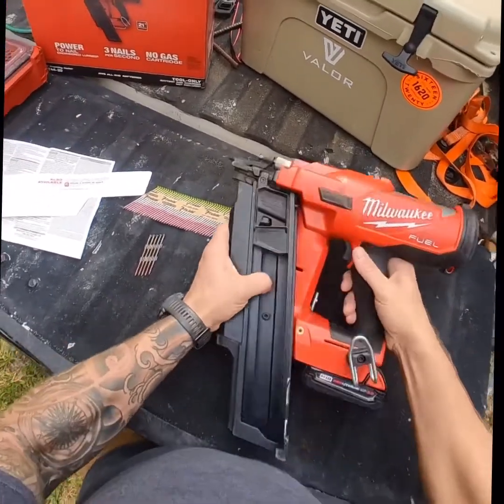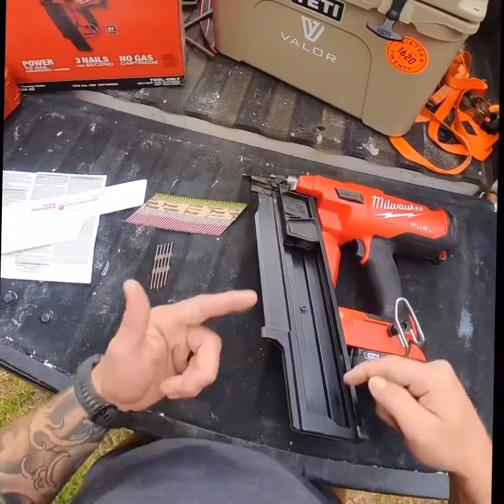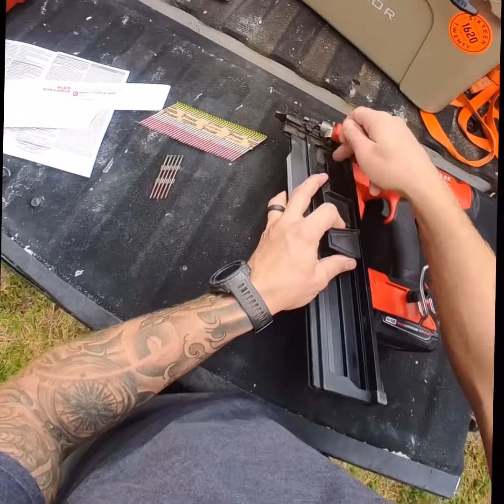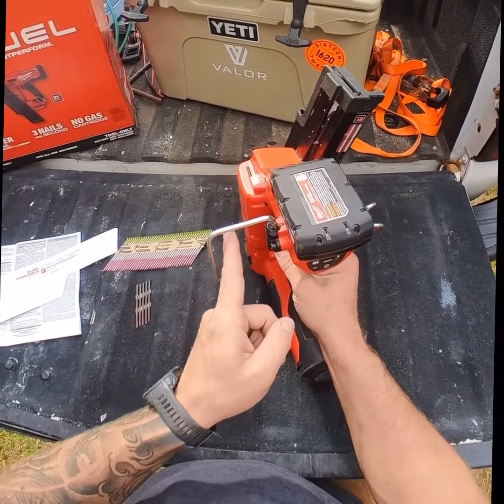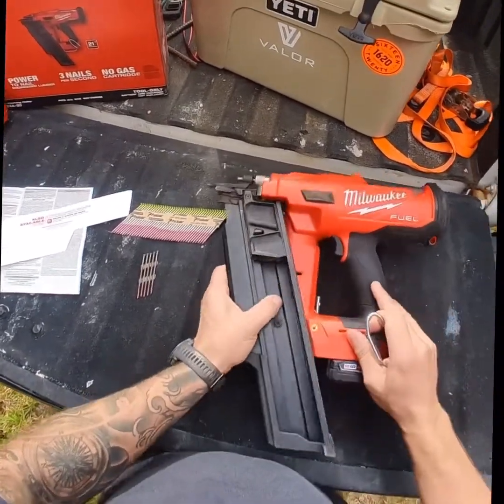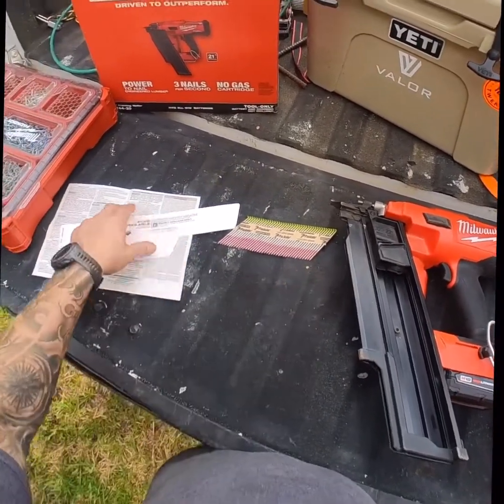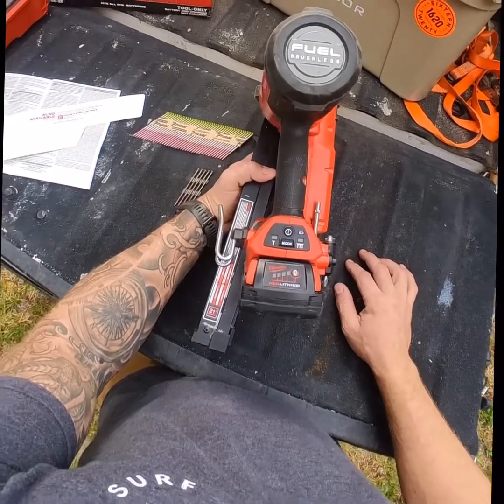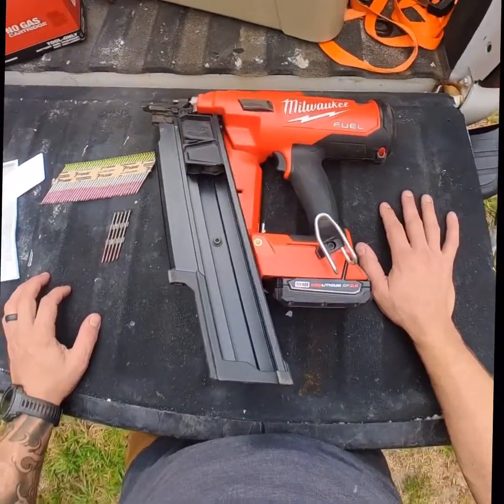Milwaukee cordless framing nailer review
I tried to make this review as quick as possible, all in all I think this is a great tool. Although I think there could be some minor improvements.